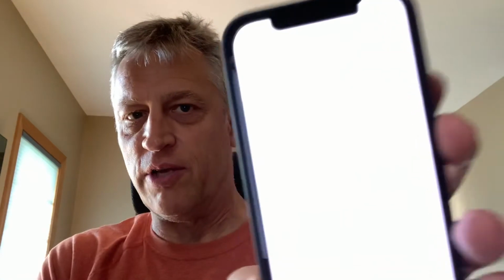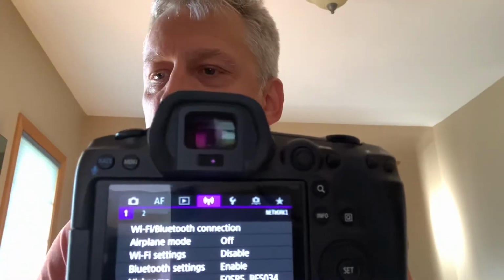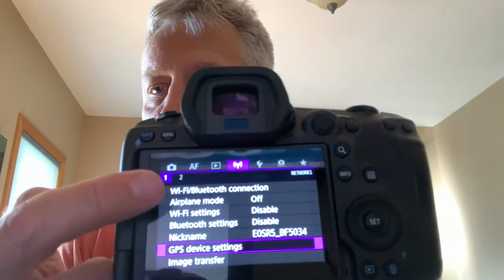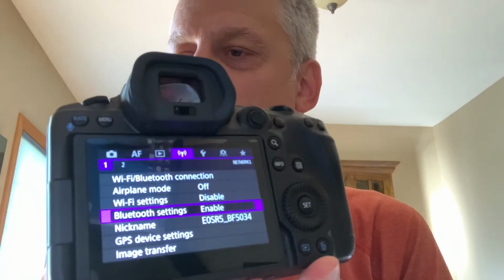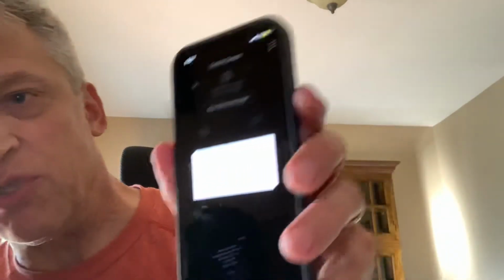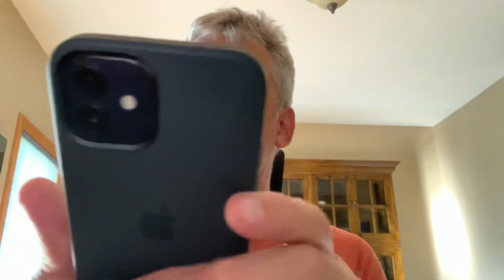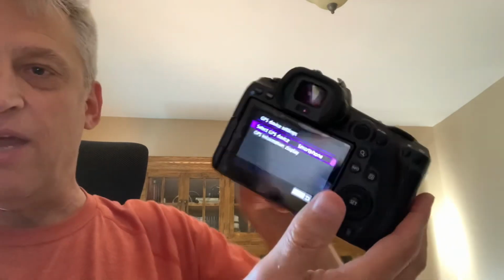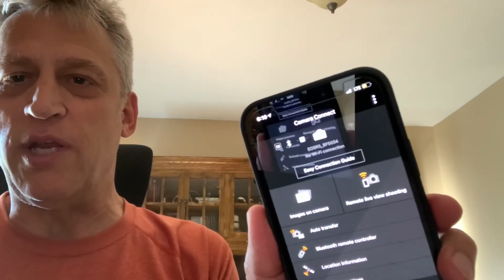How to use iPhone as GPS for Canon R5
GPS tracking is not built into the Canon R5. If you want to geotag your images, you’ll need to work through Canon’s clumsy instructions. Here’s some help using Canon Camera Connect!